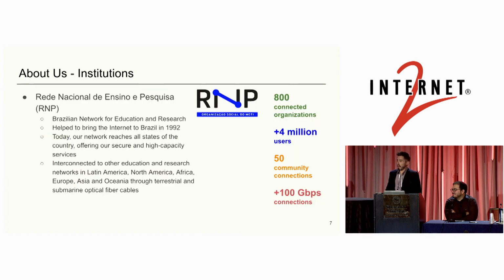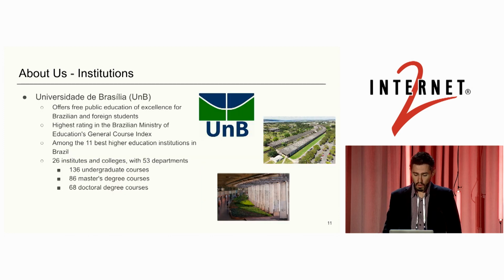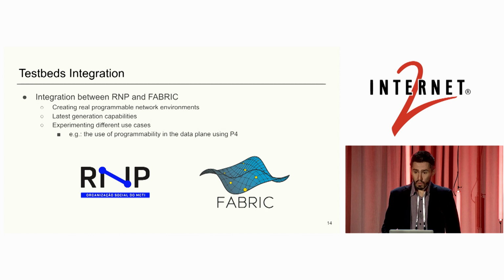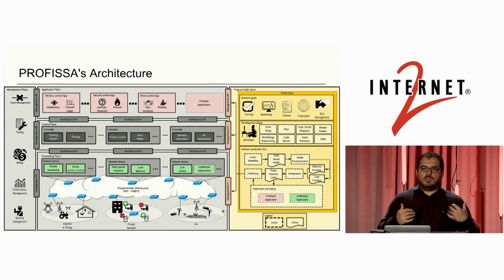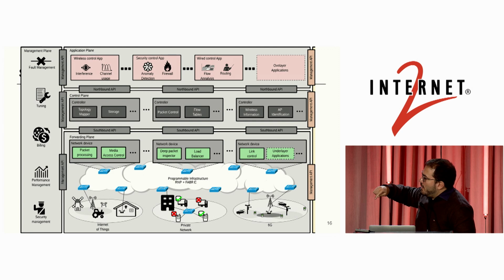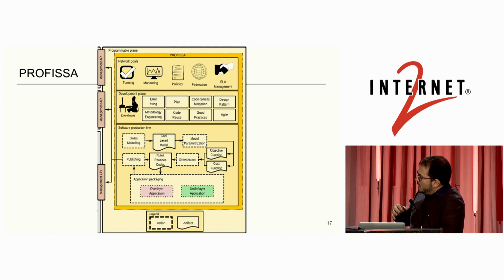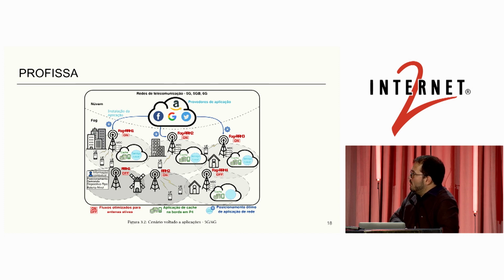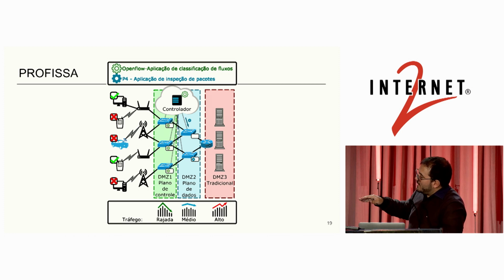Secure and Programmable Future Internet | 2024 Community Exchange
Secure and Programmable Future Internet

Speakers:
Lucas Bondan, Rede Nacional de Ensino e Pesquisa (RNP)
Marcelo Antonio Marotta, Universidade de Brasília (UnB)